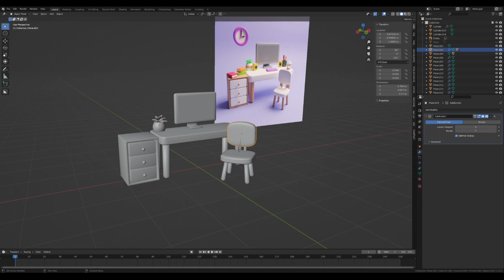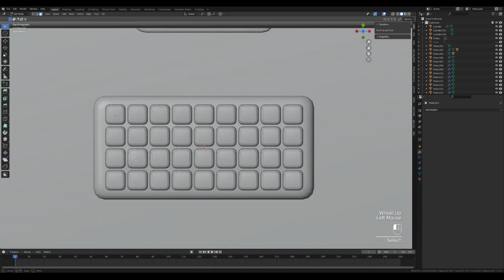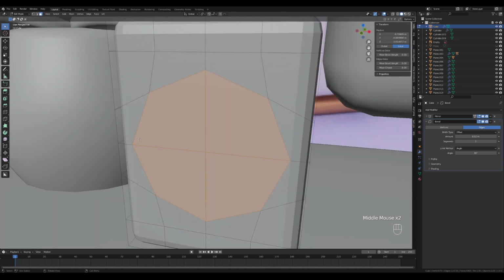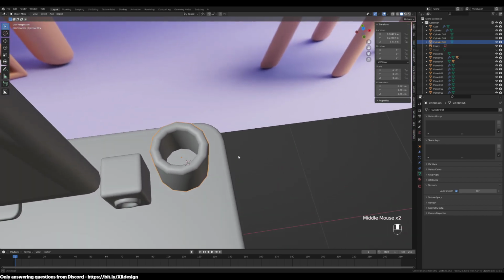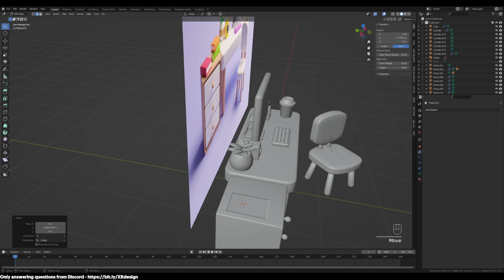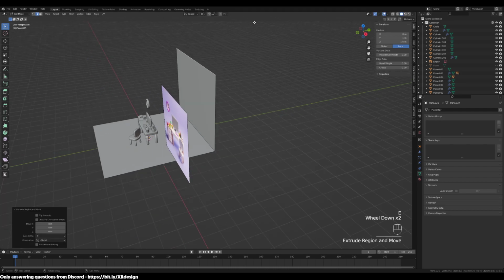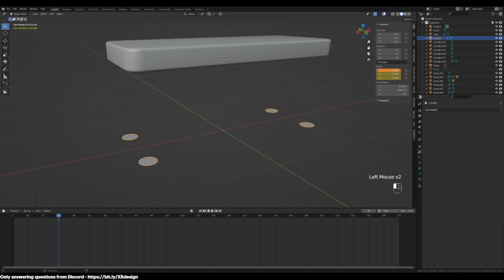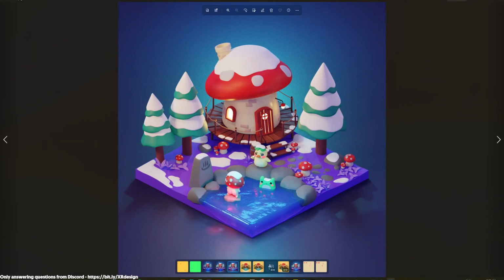BLENDER XDE Workshop - Work Desk pt. 2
This is a recording of the 2nd render done at the Blender 3D workshop I hosted on XR Design Enthusiasts.

Want to learn how to do 3D?
Like the music in this video?

Tech specs
MB: ASUS ROG STRIX H370-I GAMING
CPU: Ryzen 9 3900X 3.8ghz 12-core
CPU Cooler: NZXT Kraken Z63 AIO cooler
RAM: G.Skills Z RGB DDR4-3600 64GB
GPU: Asus ROG Strix RTX 3090
SSD: Samsung 970 Evo 2TB M.2
Case: NZXT H510 Elite
Lighting: NZXT AER RGB 2 Fans, NZXT Hue 2

Monitor #1: Asus ROG PG279 27" 165hz
Monitor #2: Dell UltraSharp 27 4K U2720Q
Mouse: Razer Basilisk Ultimate Hyperspeed
Keyboard #1: CoolerMaster MasterKeys Pro L RGB
Keyboard #2: Keychron K1
Mic: Blue Yeti X
Camera: Logitech Brio 4k
Headphones: Sony WH-1000XM4
Graphics Tablet: HUION KAMVAS Pro 24